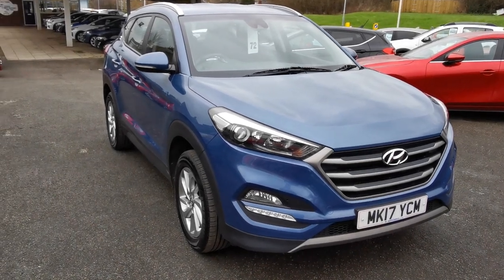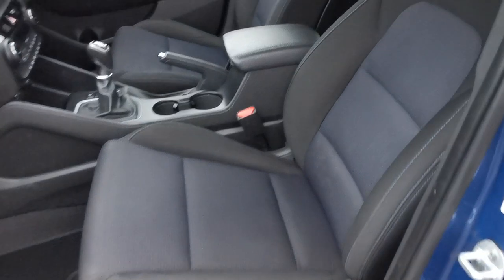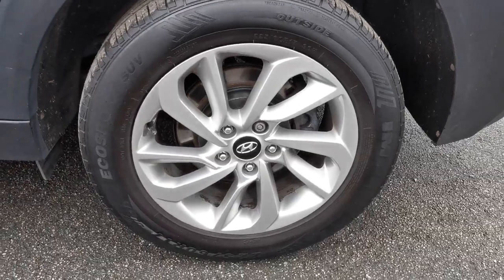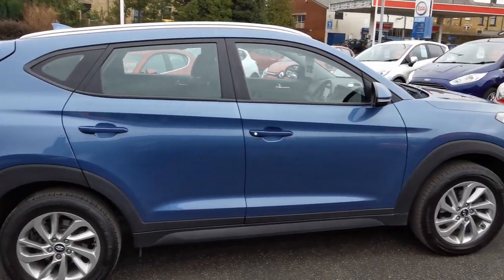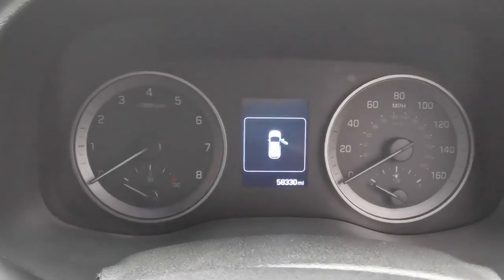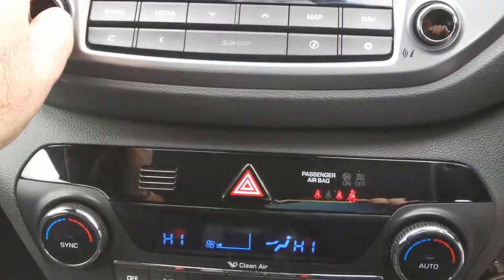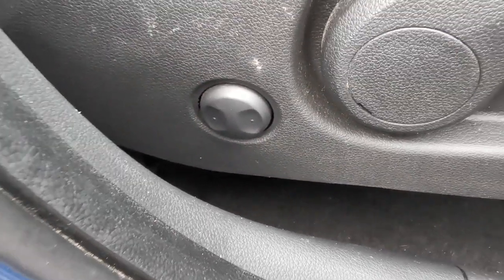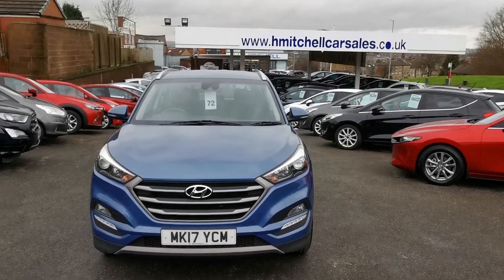HYUNDAI TUCSON 1.6 GDI SE NAV BLUE DRIVE 5d 130 BHP - 1977 -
Automatic Headlights with Dusk Sensor, Bluetooth Connectivity, 8in Touchscreen Satellite Navigation, Rear Camera, Cruise Control 17in Alloy Wheels, Body Colour Bumpers, Door Mirrors - Body Coloured, Door Mirrors - Electric Adjustment and Heated with Power Folding Function, Electric Windows - Front and Rear with Drivers Anti-Trap and One-Touch Up-Down Control, Exterior Door Handles - Body Coloured, Locking Wheel Nuts, Positioning Lights LED, Rear Spoiler with Integral LED Brake Light, Roof Rails - Silver, Side Body Moulding - Black, Skid Plates - Front - Silver, Tinted Glass with Shade Band, Tyre Repair Kit, Adjustable Head Restraints, Adjustable Intermittent Front Windscreen Wipers with Aero Wiper Blade, Armrest - Front with Storage, Armrest - Rear Centre with Cup Holders, Automatic De-Fog System for Front Windscreen, Bottle Holders - Front Centre Console and Door, Climate Control - Dual Zone with Ioniser, Courtesy Light - Front Door, Driver Seat Height Adjustment, Front Map Reading Lights, Glove Compartment with Cooling Function and Illumination, Heated Front Seats, Interior Door Handles - Chrome Effect, Interior Light - Luggage Compartment, Interior Trim - Soft Touch - Door Top and Centre Trim, Leather Wrapped Steering Wheel and Gear Knob, Luggage Hooks, Luggage Net, Retractable Load Cover, Seats - 60-40 Split Folding Rear, Seats - Drivers Electric Lumbar Support, Seats - Rear Reclining, Steering Wheel Audio and Phone Controls, Sun Visors with Driver and Passenger Illuminated LED Vanity Mirrors, Sunglasses Holder, Ara Blue, 12V Power Outlet - Front Console and Luggage Compartment, 6 Speakers - 2 Tweeters - 2 Front Door - 2 Rear Door, 8in Touchscreen Satellite Navigation with Traffic Messaging Channel - Reversing Camera - Mapcare and Tom Tom LIVE Services, Automatic Headlights with Dusk Sensor, Bluetooth Connectivity, Daytime Running Lights - LED, Front Fog Lights, Headlights - Follow Me Home Function, Power Assisted Steering, Projection Headlights with Static Cornering Lights, Rear Lights - LED, Stereo RDS DAB Digital Radio with MP3 Compatibility, USB and AUX Connections, 6 Airbags - Front - Front Seat Side and Curtain, ABS - Anti-Lock Brake System with EBD - Electronic Brake-Force Distribution, Active Bonnet System, BAS - Brake Assist System, Childproof Rear Door Locks, Cruise Control with Speed Limiter, Curtain Airbag Rollover Sensor, DBC - Downhill Brake Control, Deadlocks, Digital Clock, ESP - Electronic Stability Programme, ESS - Emergency Stop Signal, Flex Steering, Front Passenger Airbag De-Activation Switch, HAC - Hill-Start Assist Control, Height Adjustable Front Seatbelts, ISOFIX Child Seat Anchorage Points - Rear - Outer Rear, Immobiliser, Lane Departure Warning System with Lane Keeping Assist, Parking Sensors - Rear, Perimeter Alarm, Remote Central Locking, Seatbelt Anchor Pre-Tensioners - Front, Seatbelt Reminder - Front and Rear, Speed Limit Information System, Speed Sensitive Automatic Door Locking, TSA - Trailer Stability Assist, Trip Computer, Tyre Pressure Monitoring System with Individual Tyre Display, VSM - Vehicle Stability Management, Windscreen Washer Fluid Sensor and Warning Indicator